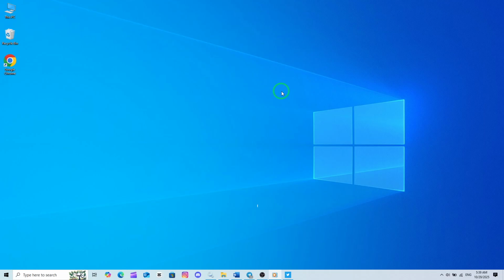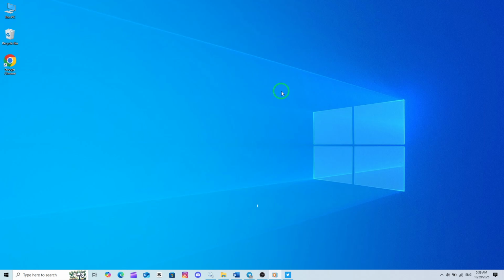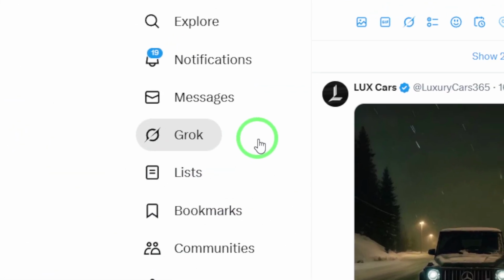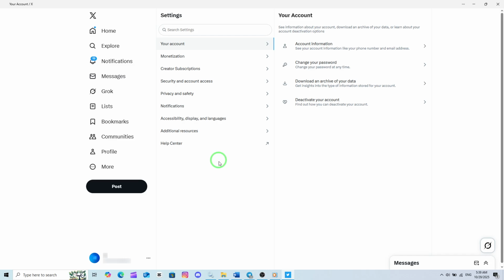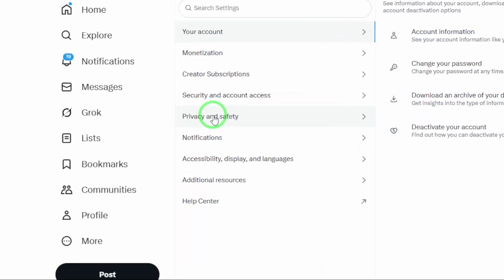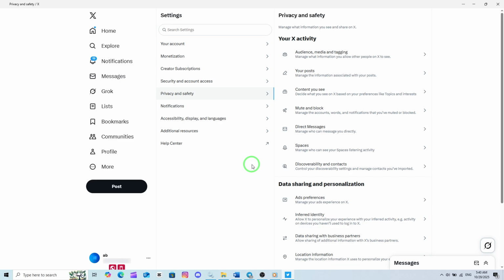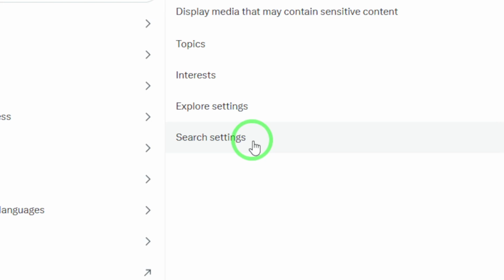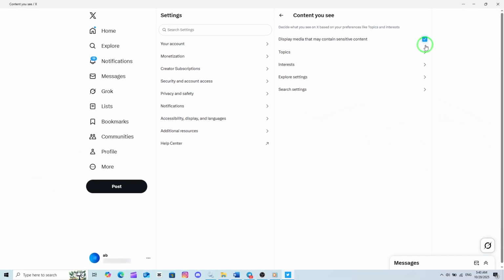How To Display Sensitive Media In Posts On X (Twitter) App On PC (New Update)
Learn how to display sensitive media in posts on X (Twitter) app using the latest PC update.

This quick guide will help you locate the setting and adjust your preferences in just a few clicks.

1. Open the app

2. Click on the More icon in the navigation bar

3. Select Settings and privacy

4. Tap Privacy and safety, then Content you see

5. Check the box next to Display media that may contain sensitive content-

Chapters:
00:00 Intro
00:12 Soultion
01:05 Outro